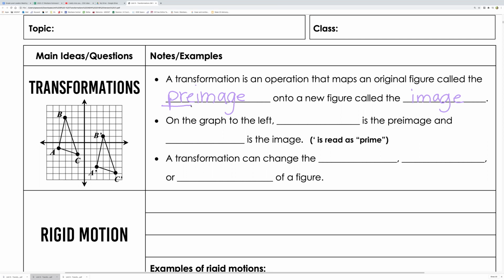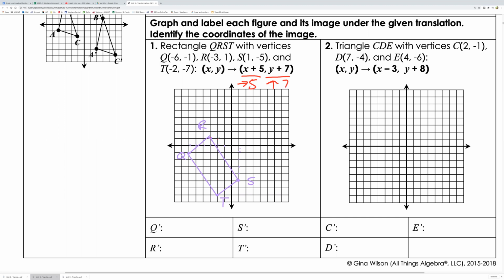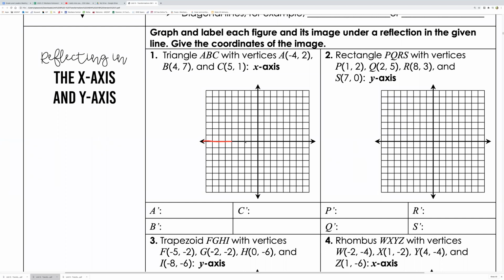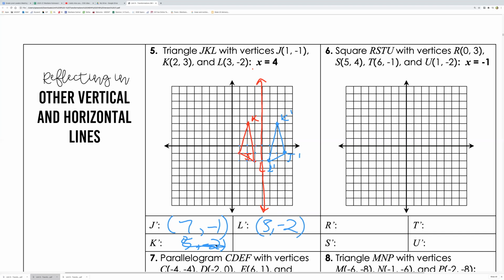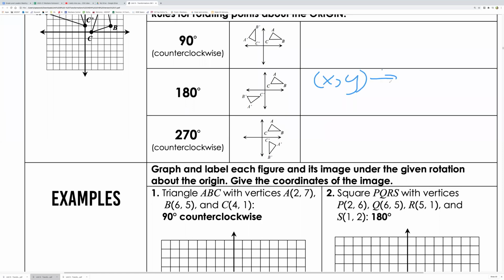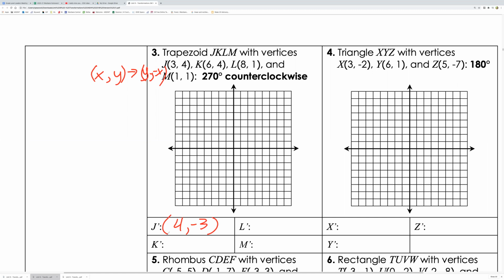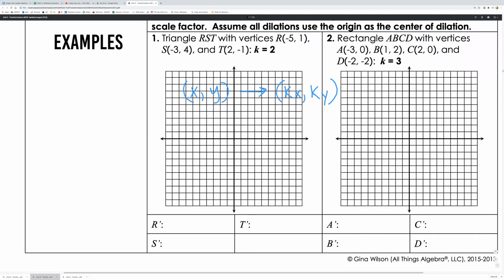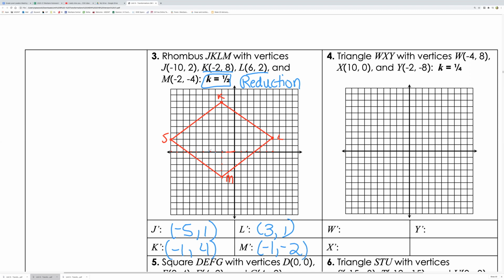Transformation Review 2/9-2/10